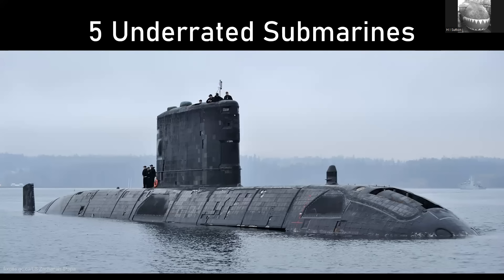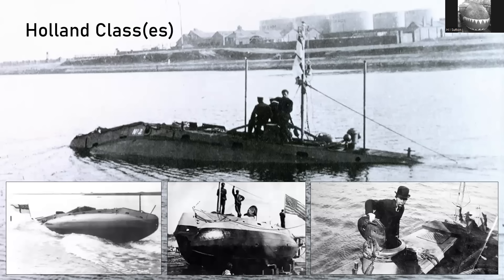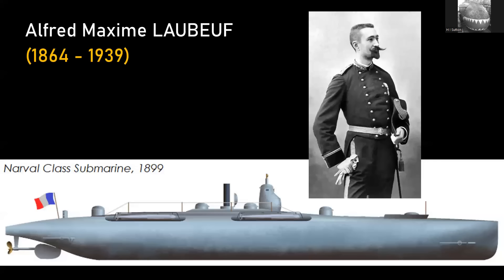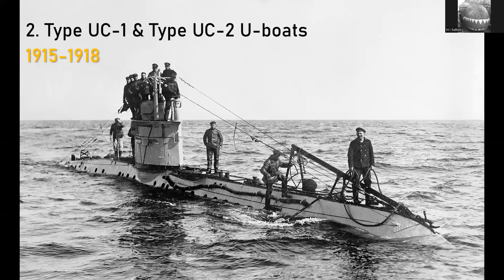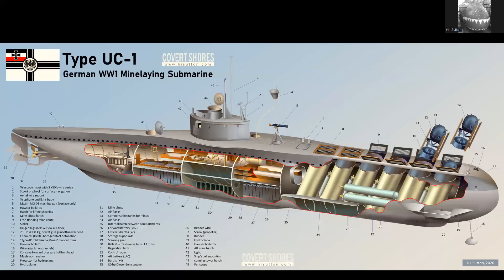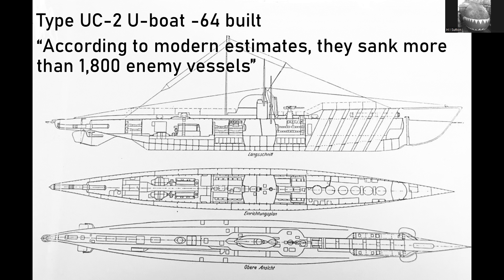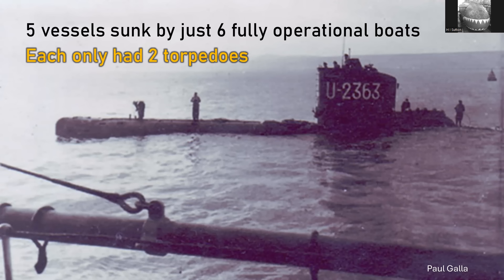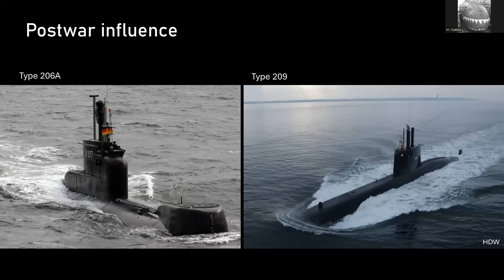5 Underrated Submarines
5 submarine classes which deserve greater attention and appreciation than they get. Unscripted and unedited defense analysis, just a guy sharing